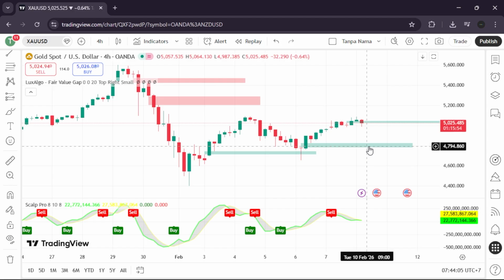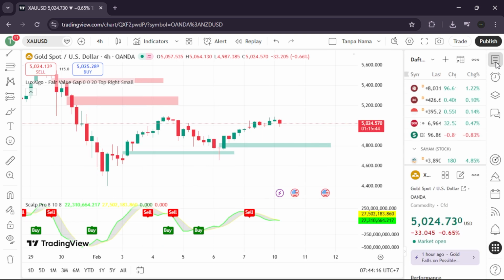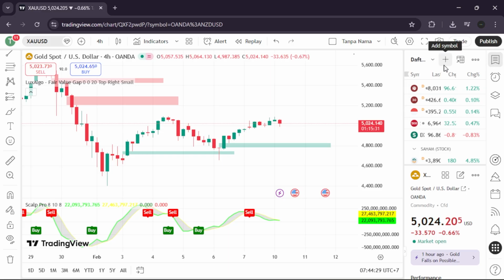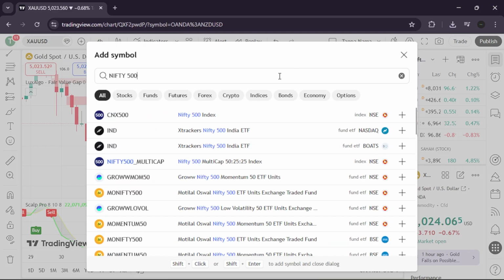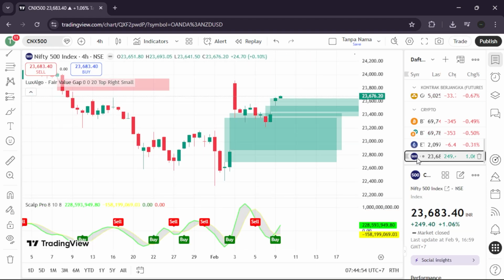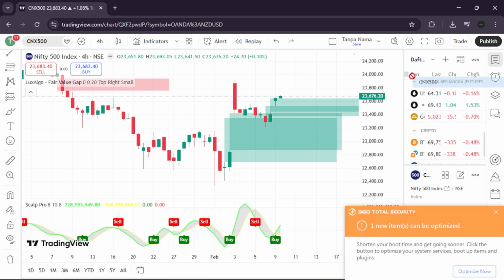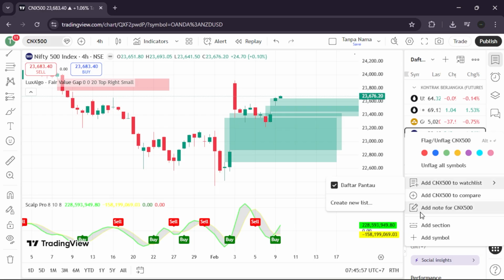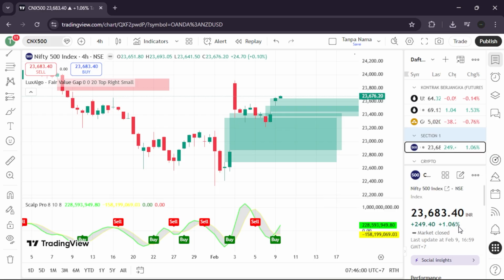How to Add Nifty 500 Stocks to a TradingView Watchlist [2026GUIDE]